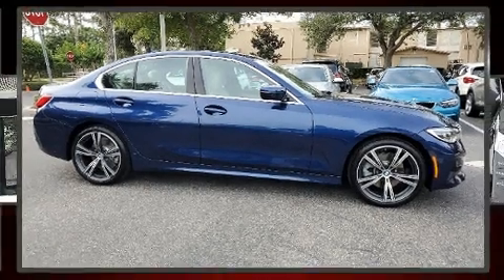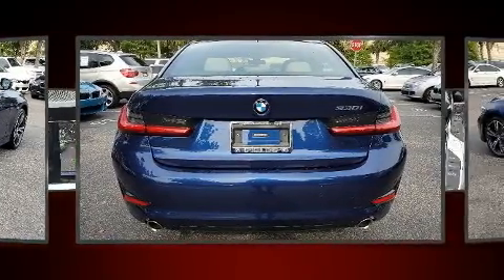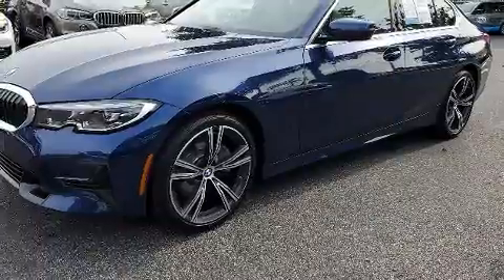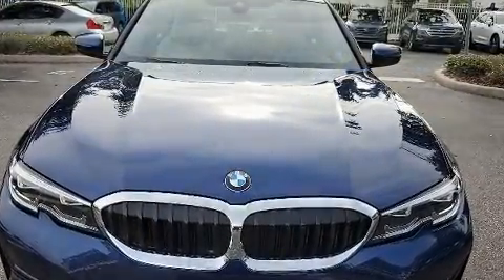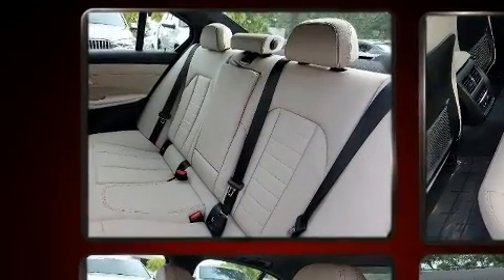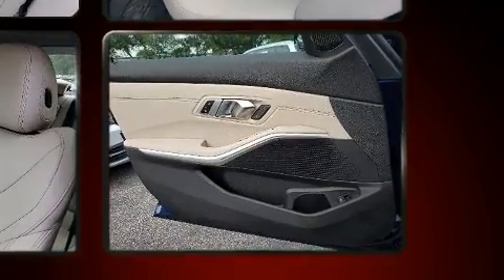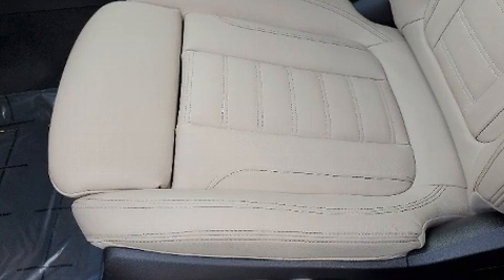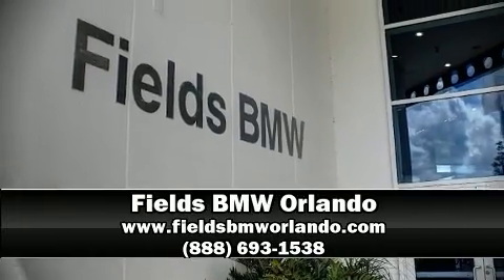2020 BMW 330i in Winter Park, FL 32789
Outstanding design defines the 2020 BMW 330i. This 4 door, 5 passenger sedan still has fewer than 5,000 miles! Performance and efficiency are both prioritized thanks to the efficient 4 cylinder engine, providing a smooth and predictable driving experience. Well tuned suspension and stability control deliver a spirited, yet composed, ride and drive A turbocharger further enhances performance, while also preserving fuel economy. Top features include a split folding rear seat, front and rear reading lights, 1-touch window functionality, power front seats, an automatic dimming rear-view mirror, an outside temperature display, automatic dimming door mirrors, and the power moon roof opens up the cabin to the natural environment. Safety equipment has been integrated throughout, including: head curtain airbags, front side impact airbags, traction control, brake assist, a panic alarm, an emergency communication system, and 4 wheel disc brakes with ABS. You'll never lose visibility with rain sensing wipers, which activate automatically when the drops start to fall. A Carfax history report provides you peace of mind by detailing information related to past owners and service records. We have the vehicle you've been searching for at a price you can afford. Stop by our dealership or give us a call for more information.